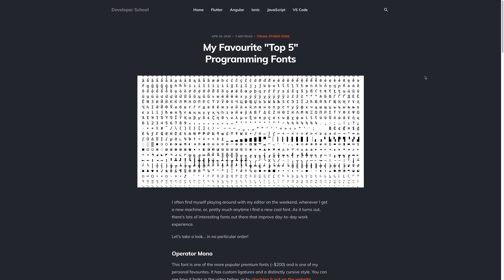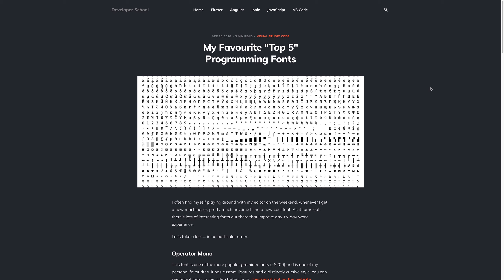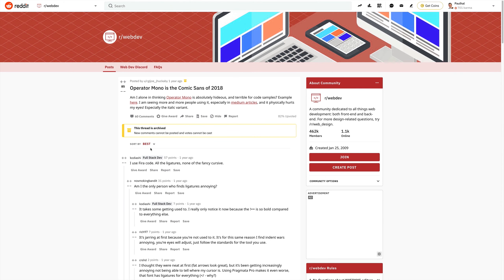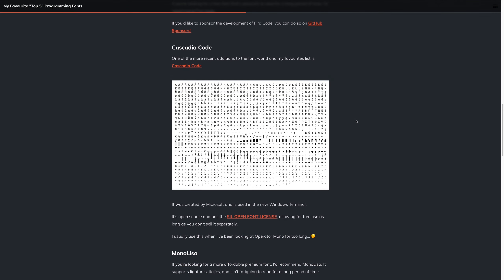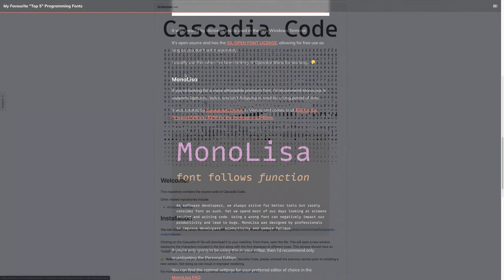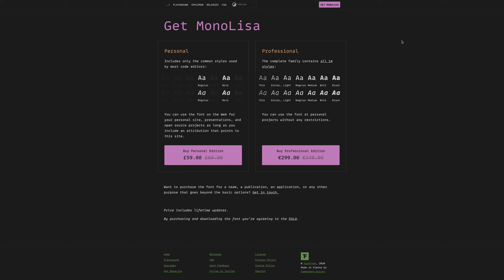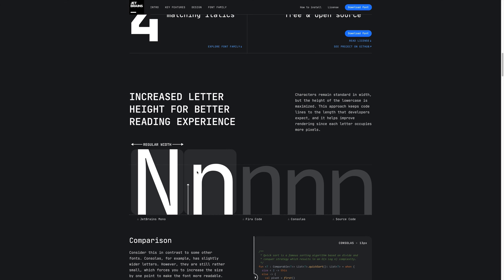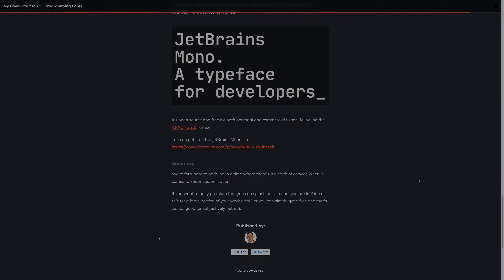My Favourite "Top 5" Programming Fonts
I often find myself playing around with my editor on the weekend, whenever I get a new machine, or, pretty much anytime I find a new cool font. As it turns out, there's lots of interesting fonts out there that improve day-to-day work experience.

Let's take a look... in no particular order!